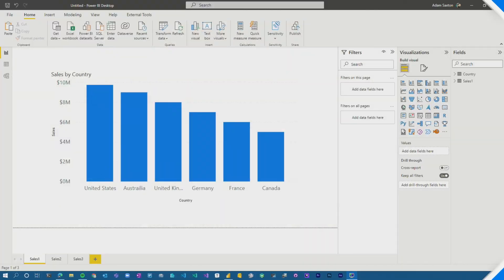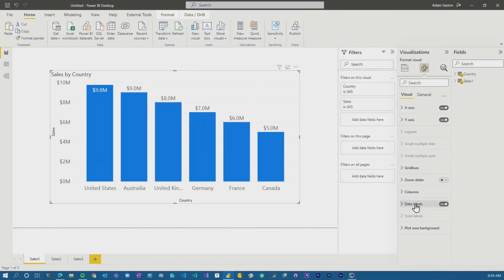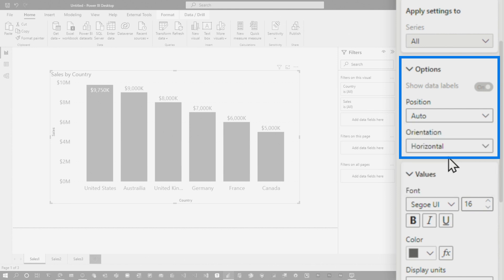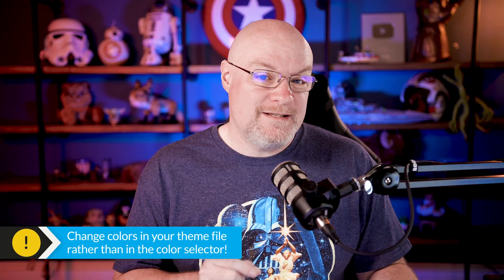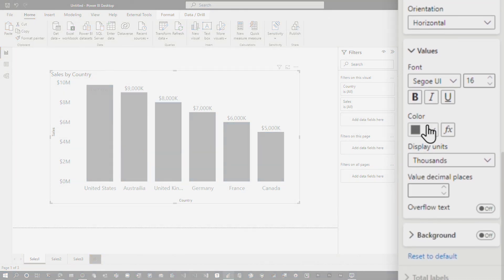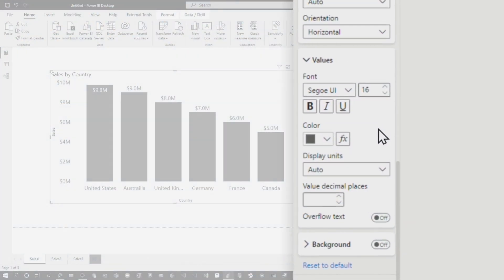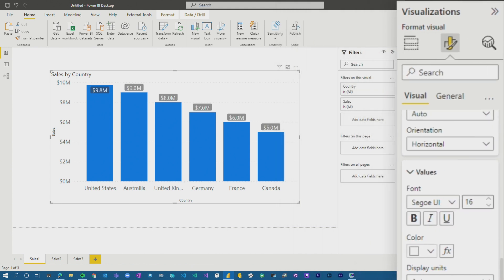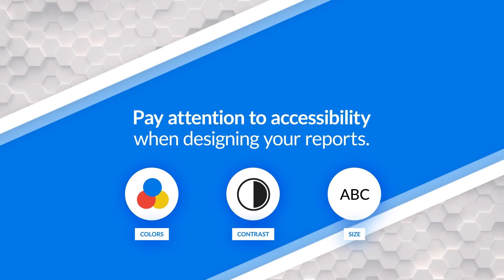Some tips for your data labels in Power BI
Charts can be hard to understand sometimes. Ambiguity is never a good thing. Here are some tips for using data labels in Power BI to help your consumers better understand the meaning of the values.